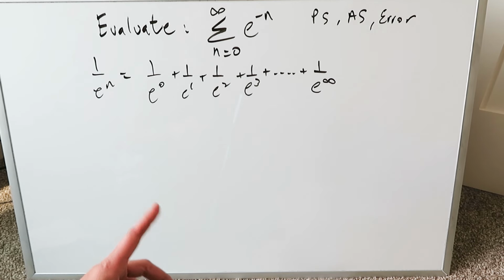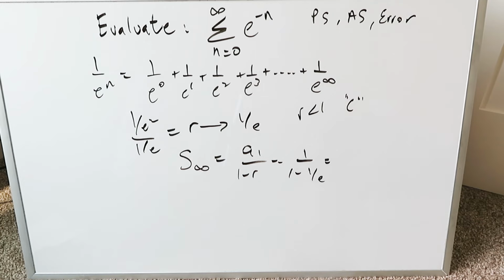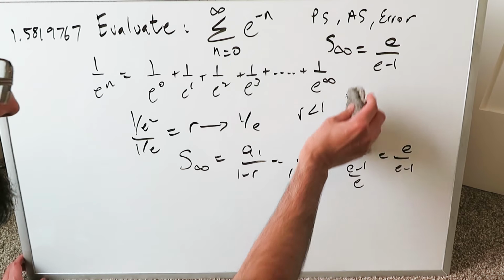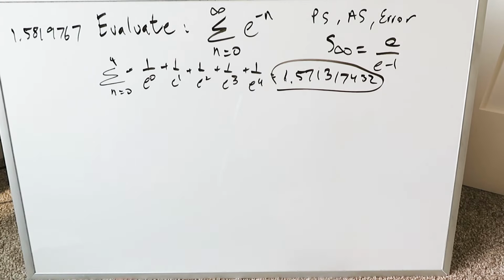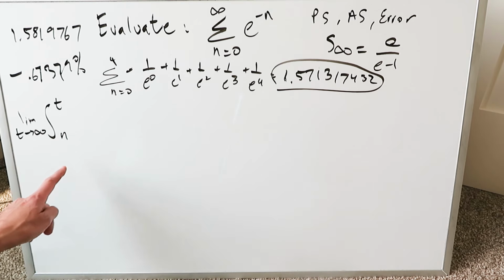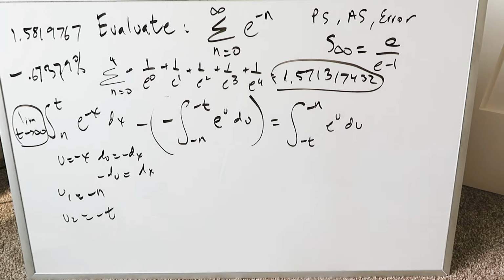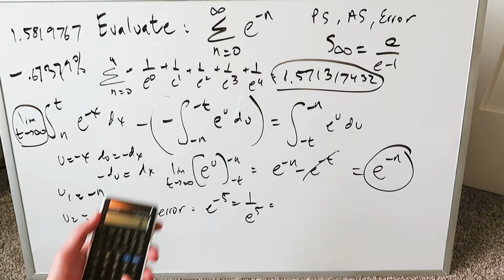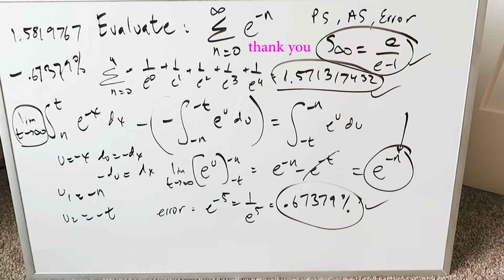Interesting Partial Sum & Error Calculation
Determine sum of series, partial sum of series and error rate.